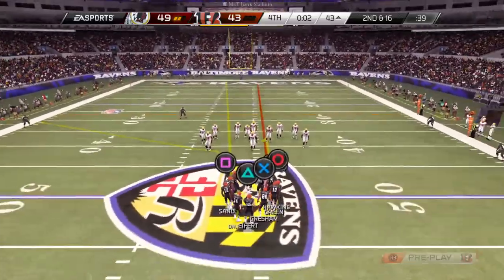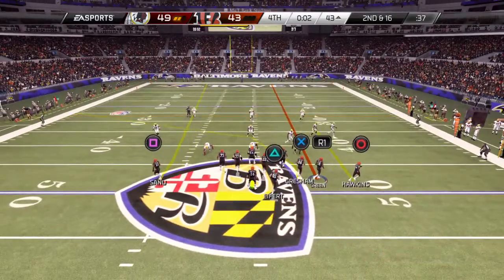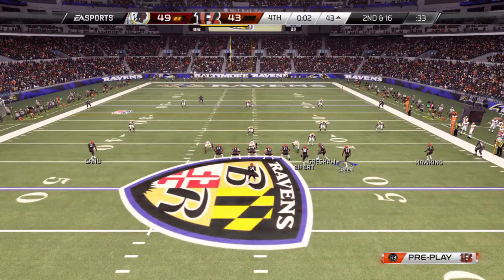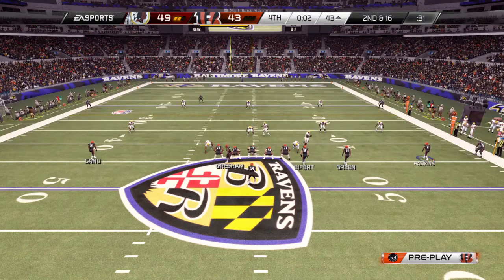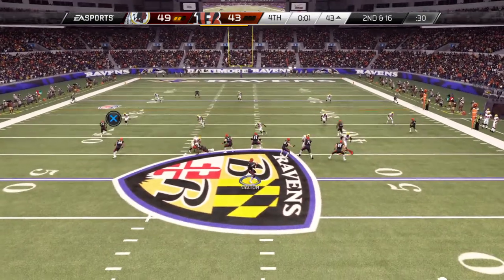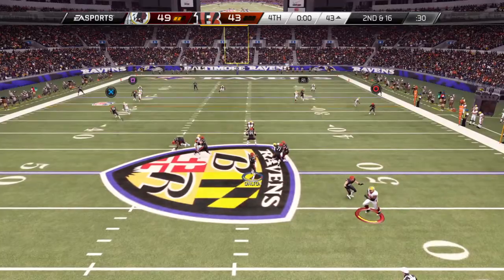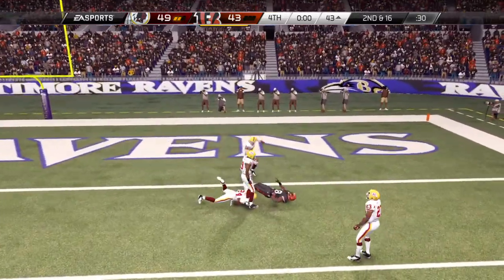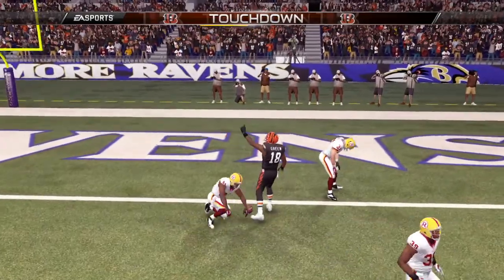Vanguard calls a time out for me to win the Game lol